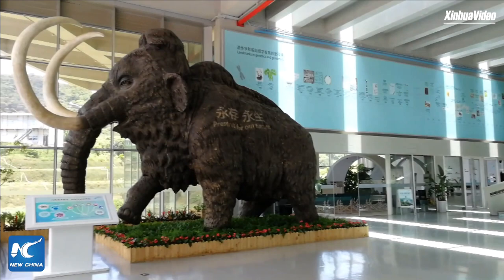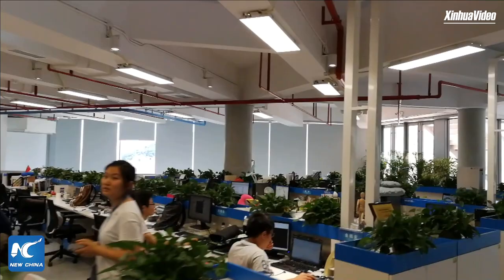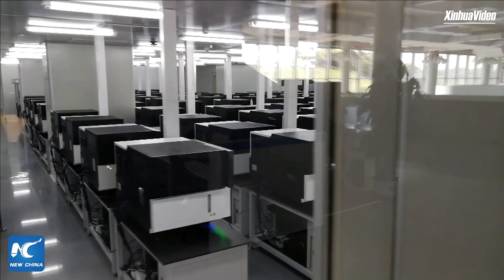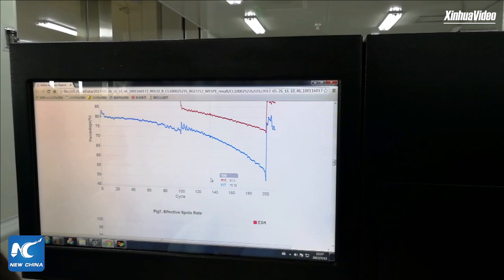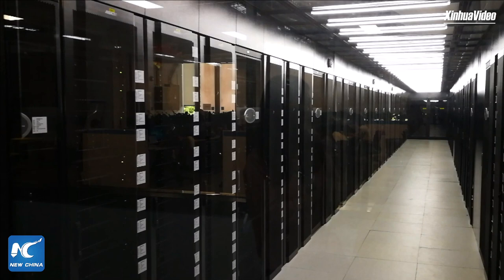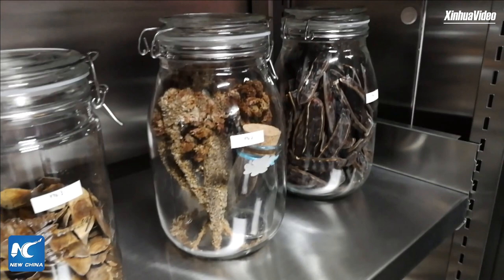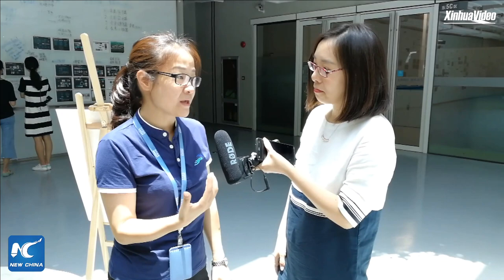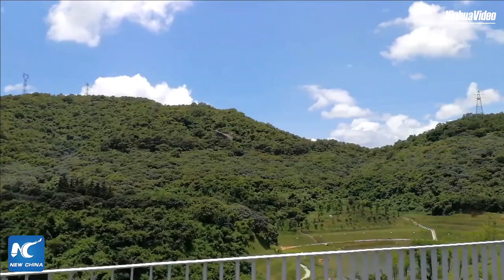Live: A tour to China's national gene bank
Live: A tour to China's national gene bank! Freezing seed bank & gene sequencing lab open for visit. Check out how scientists store, read & write code of life!